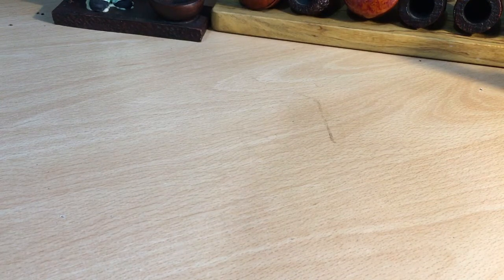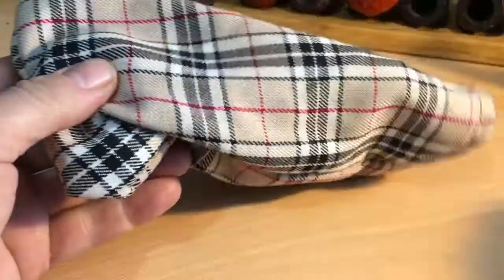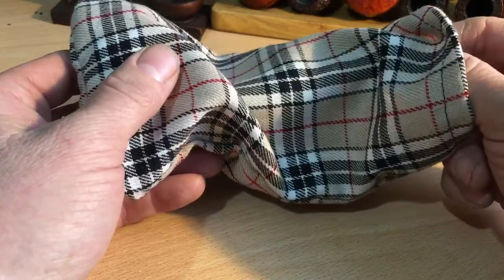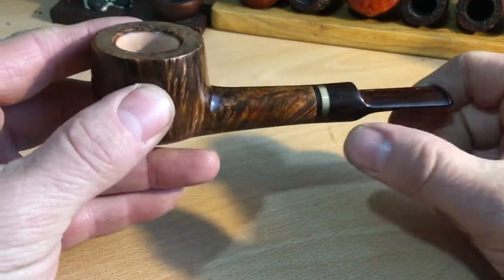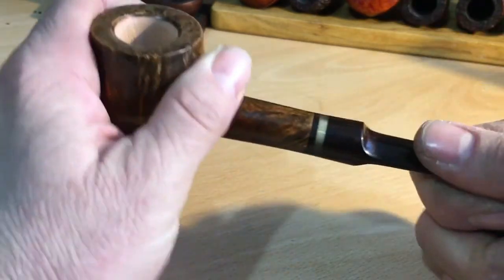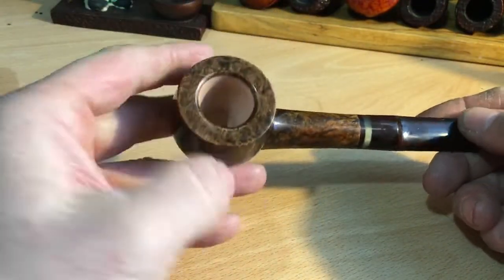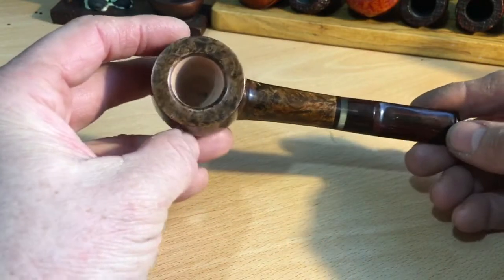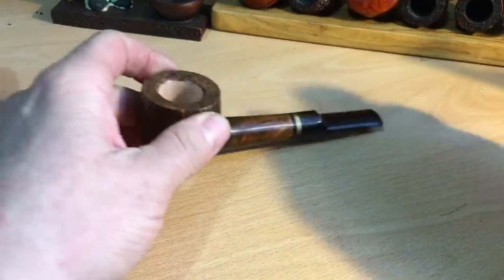New custom pipe made by Tom Phillips